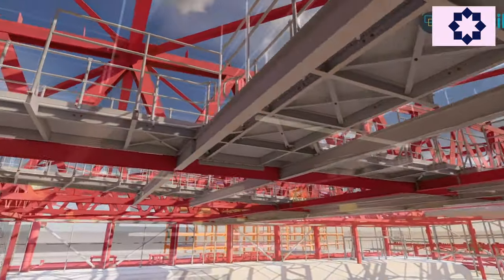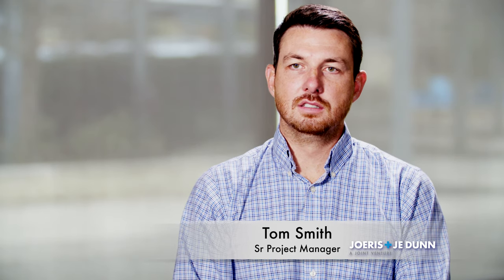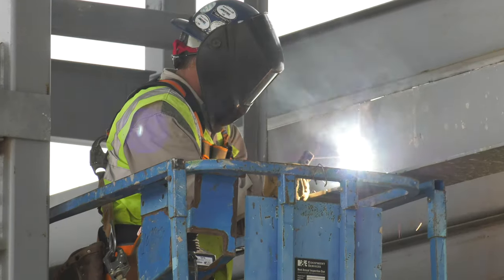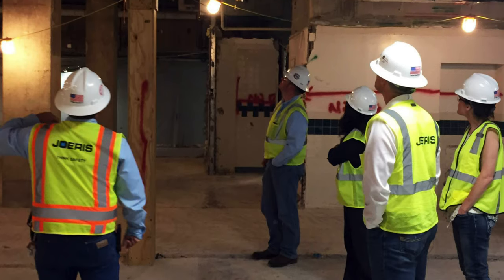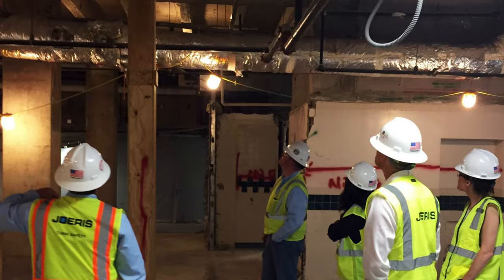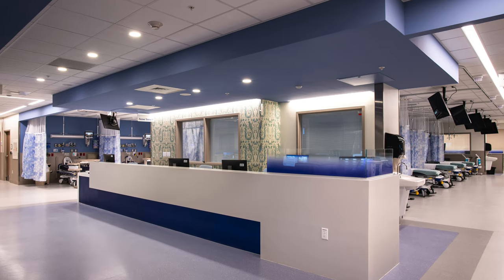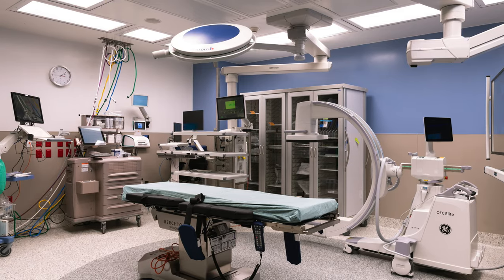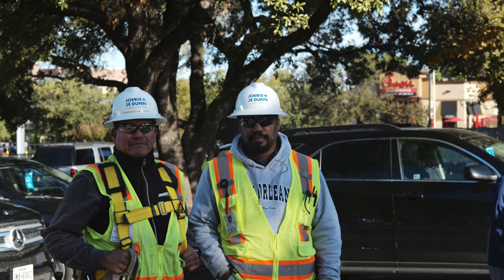Advanced Diagnostic Center - From Concept to Completion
Members of the Marmon Mok and Joeris + JE Dunn Team discuss the challenges and rewards of working on the UHS Advanced Diagnostic Center.

University Health teamed up with Marmon Mok and Joeris + JE Dunn to construct their new Advanced Diagnostics Center as part of the Women's and Children's Hospital.